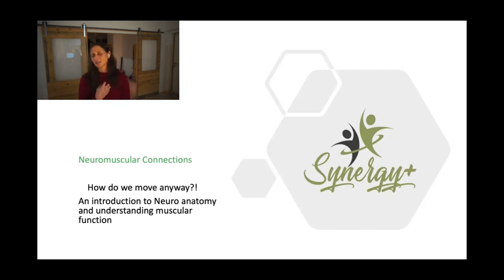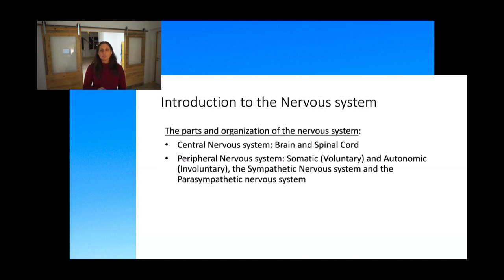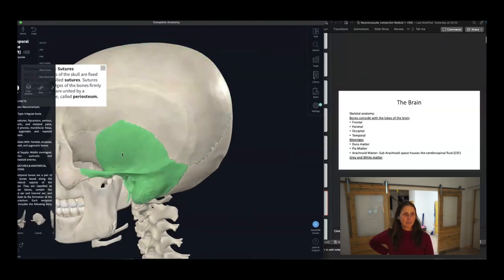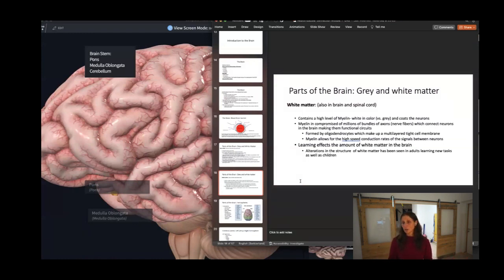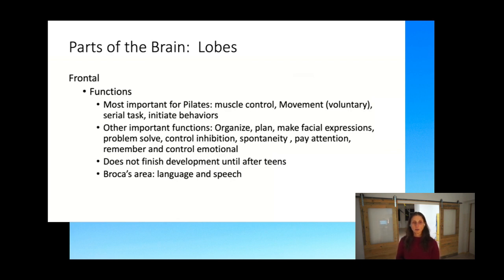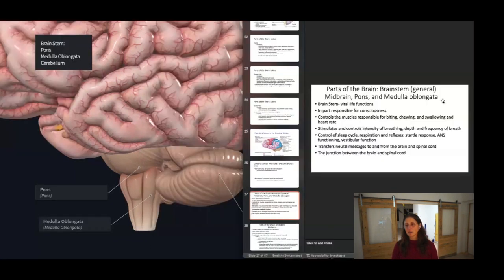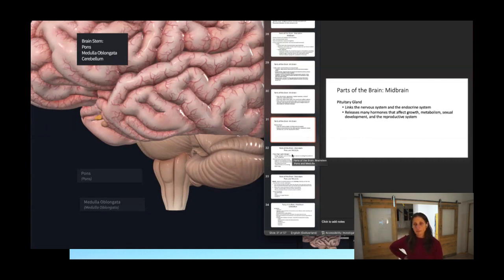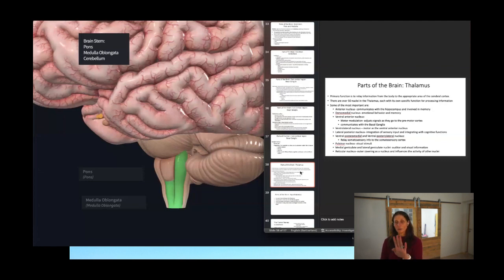Session 1 - Neuromuscular Connections Course for Pilates instructors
To register for the full Neuromuscular Connections Course for Pilates Instructors

What will you learn in this course? The main course objective is to learn how we, Pilates instructors can help our clients with neurological dysfunctions: stroke, MS, Lyme disease, Parkinson’s disease, cerebral palsy, and more. We will go through a very interesting journey together by addressing these questions: How do we move anyway? Really, how is the movement happening? Where is the signal for the motion coming from? What can cause this delicate system to go wrong? And, most importantly, what can we Pilates instructors do about it?

In more detail, in this course, you will:
- Understand the basic functions of the brain and spinal cord.​
- Understand the brain-muscle connection and why this connection fails when there is an injury or illness.​
- Understand how muscles contract.
- Learn common neurological dysfunctions and how they are presented.
- Learn how to develop a Pilates exercise repertoire to help your clients with neurological deficits and challenges.

Tomorrow we will start with Module 1: The central nervous system. The brain and the spinal cord. This is the introduction to brain and spinal cord anatomy. We will learn about the brain and spinal cord's parts and functions and how they interact with each other to trigger our physical functions. This is where we form the basis of understanding how we move and what can go wrong when one or more parts of the brain and spinal cord don't function correctly. We will then develop a deeper understanding of these related dysfunctions:
- Strokes.
- Parkinson’s Disease.
- Cerebral Palsy.
- Ataxia.
- MS.
- Huntington's disease.

In this module, you will also learn practical Pilates applications. Specifically, you will:
- Learn to recognize client complaints, and what symptoms to look out for.
- Learn the contraindications or what not to do with clients with these specific diagnoses.
- Learn what Pilates exercises YOU CAN do and the exercise progression for each stage of your client’s recovery.
- Review case studies and learn how to put all the pieces together to help your clients.

In addition, in this course I will include:
- 1-hour Q&A session.
- Post-course support and my availability to answer specific questions you may have about difficult client cases.
- Lifetime access to our educational portal with all recorded sessions.